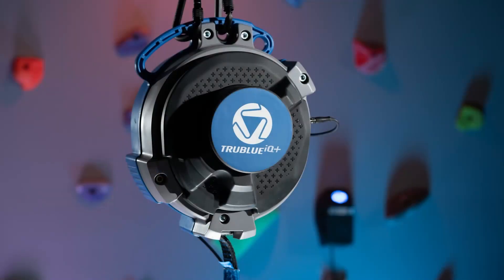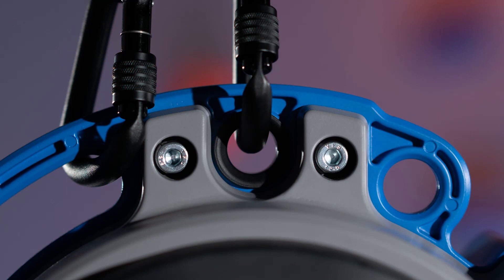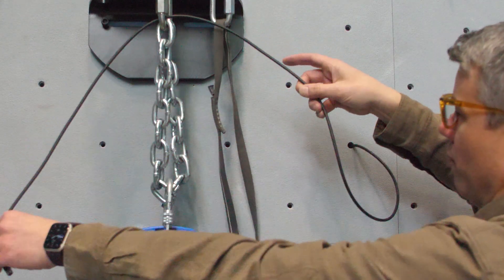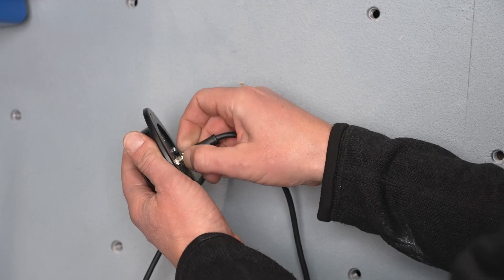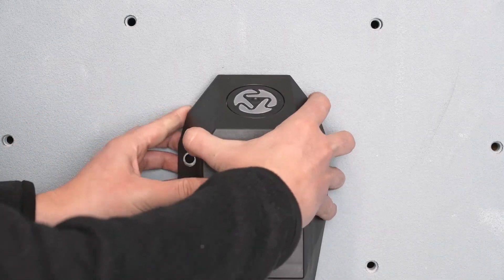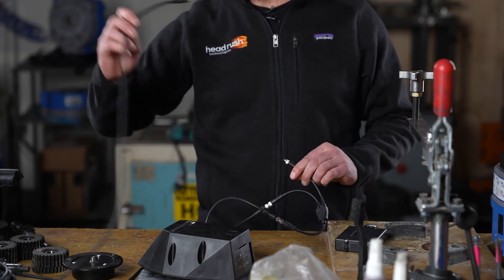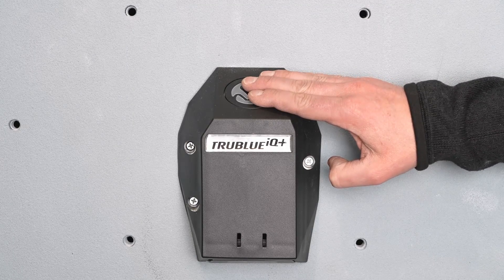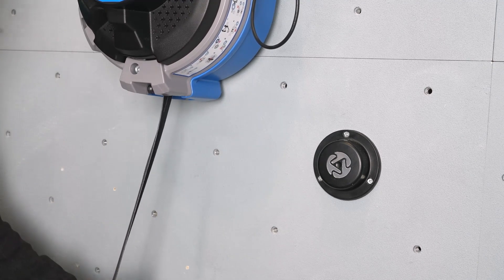TRUBLUE iQ+ Auto Belay Installation Tutorial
This video will walk you through the steps on how to properly install your new TRUBLUE iQ+ smart auto belay.